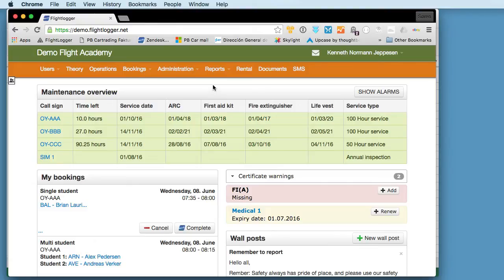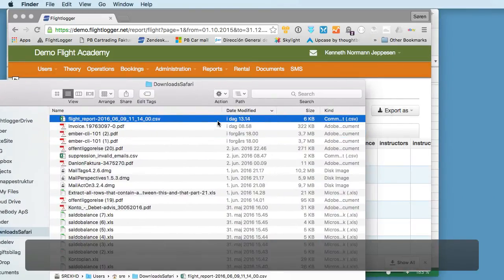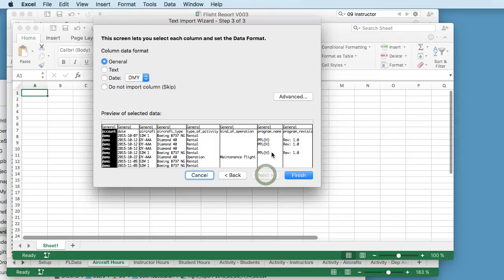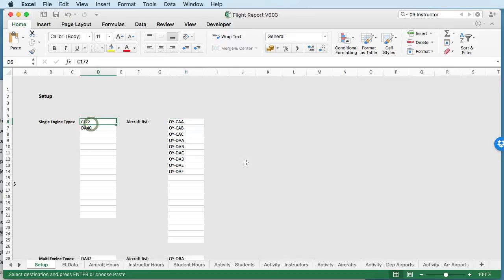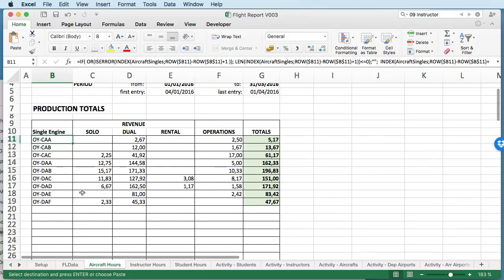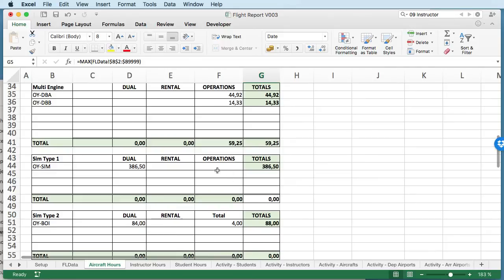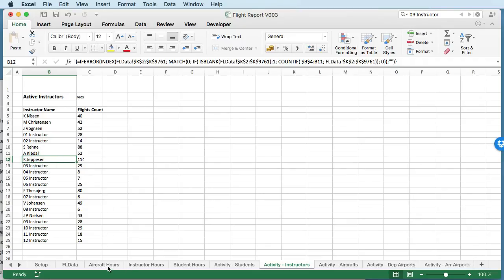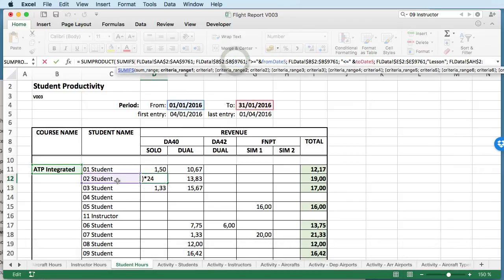Flight Reports in MS Excel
How to use an Excel spreadsheet to do advanced flight reports.